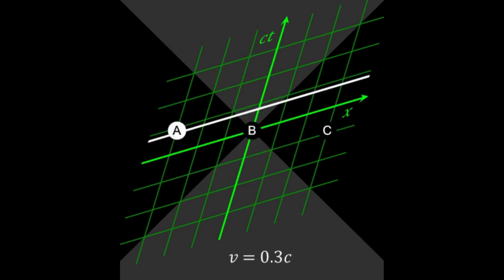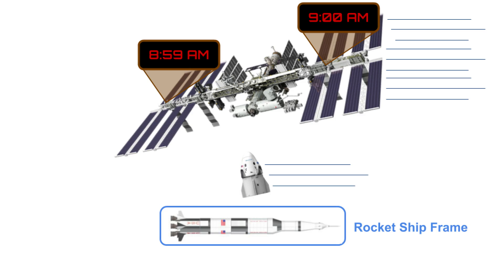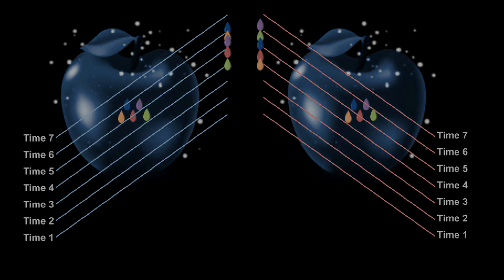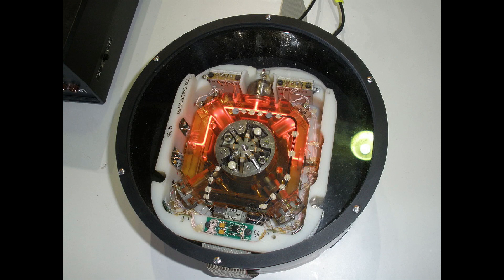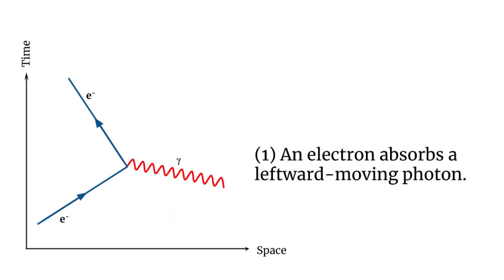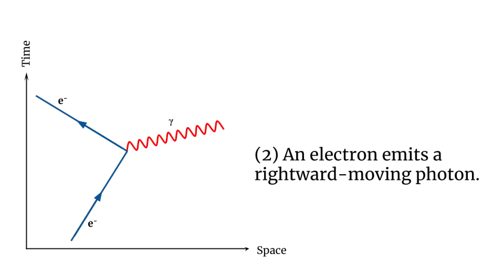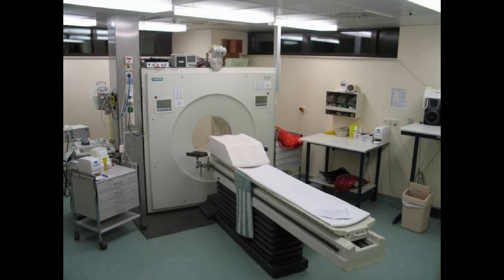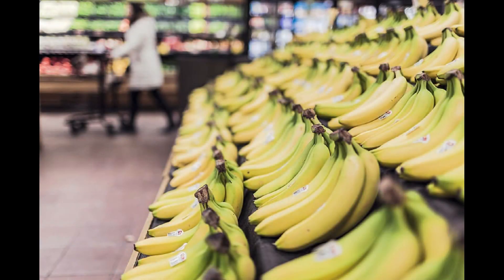Bananas Emit Particles that Travel Backwards in Time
Under special relativity, space and time are interchangeable. This means clocks can measure distances and rulers can measure time. It also means that bananas emit particles that travel backwards in time.

This video is a clip from AlwaysAsking.com Episode 5: "What is Time?"